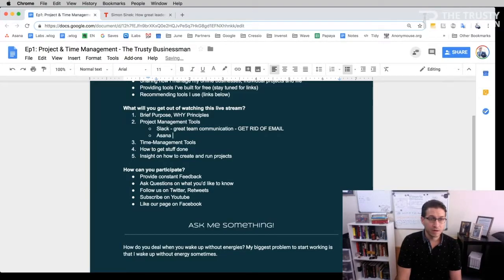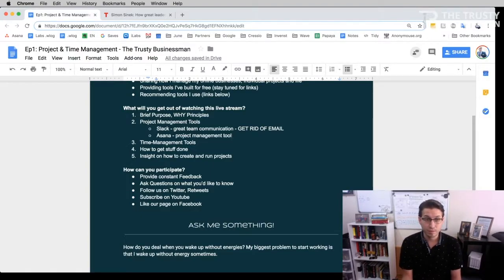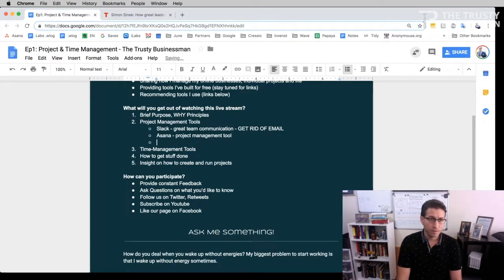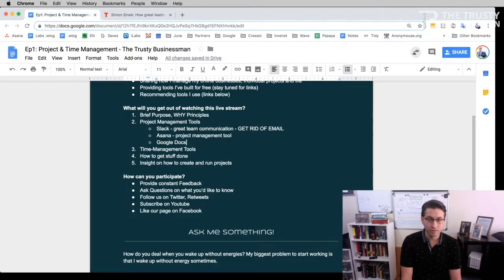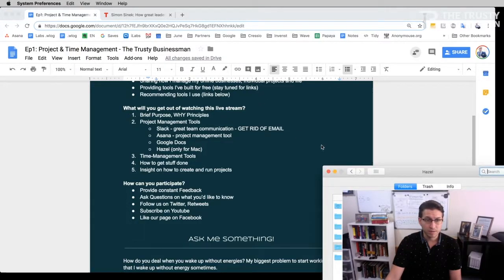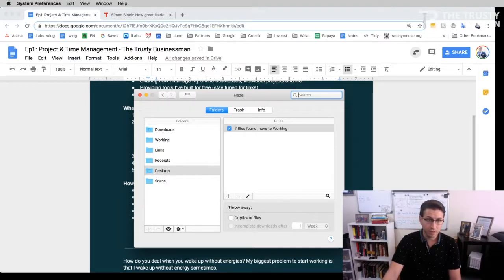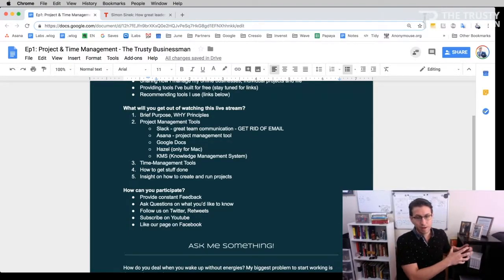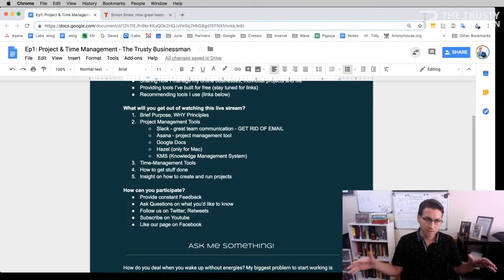Project Management Tools of a Serial Entrepreneur Part 1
On KMS (Knowledge Management Systems) and programs for a